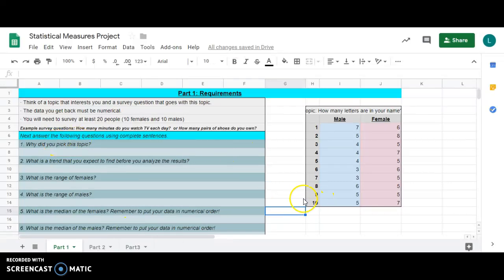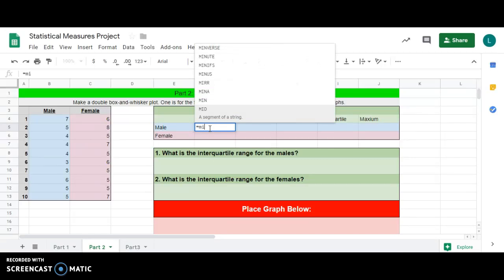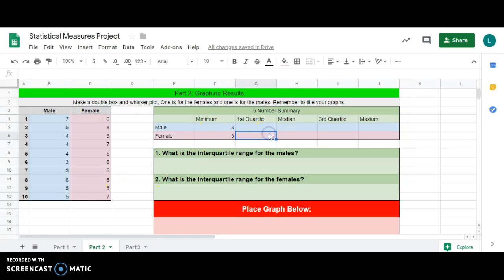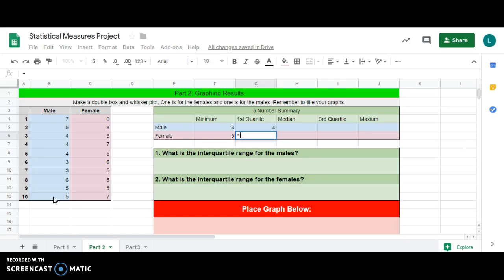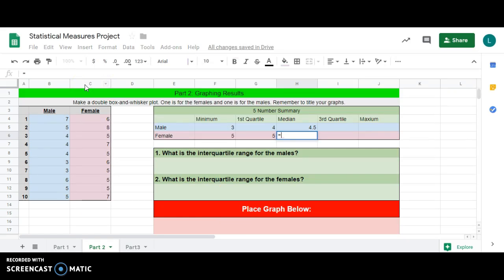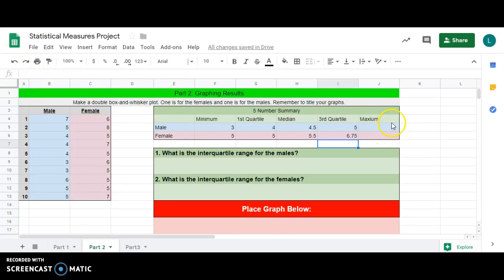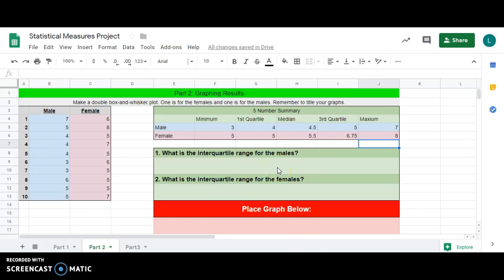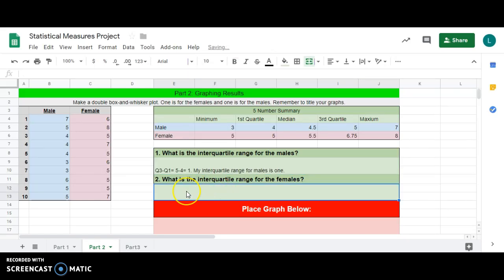5 number summary